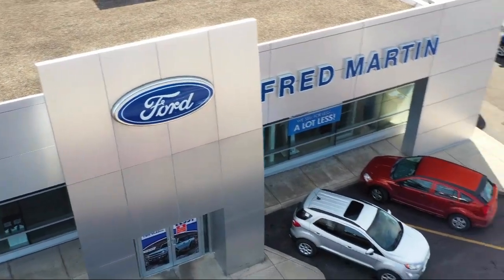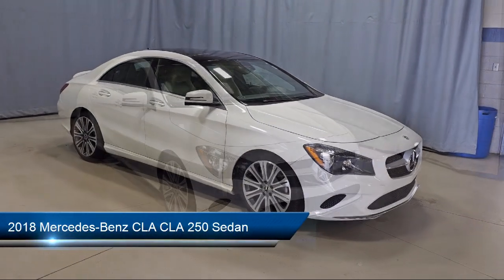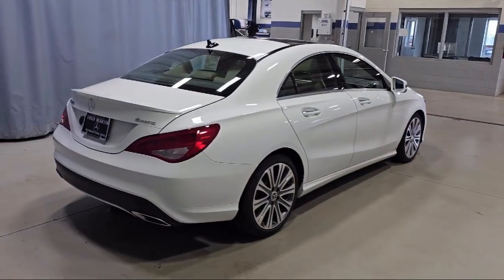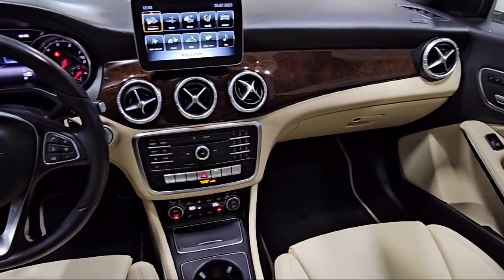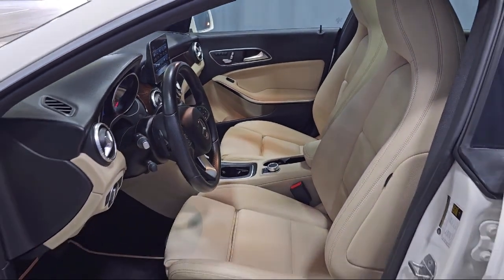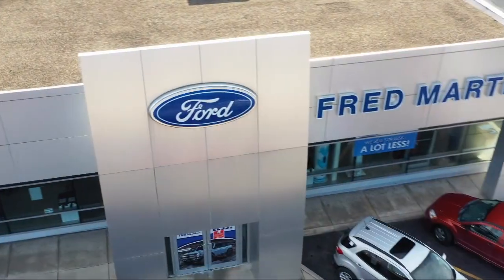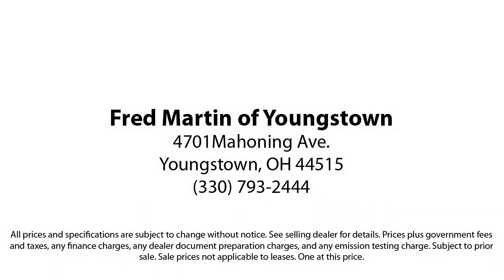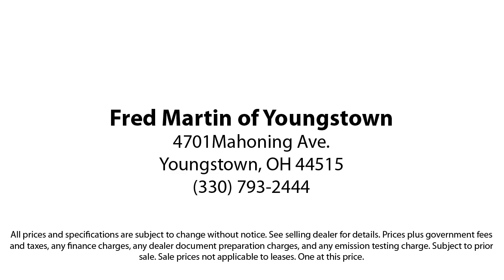2018 Mercedes-Benz CLA CLA 250 Sedan Youngstown New Castle Kent Warren Boardman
2018 Mercedes-Benz CLA CLA 250 Sedan Stock Number: F20332B Vin:WDDSJ4GB3JN635826.